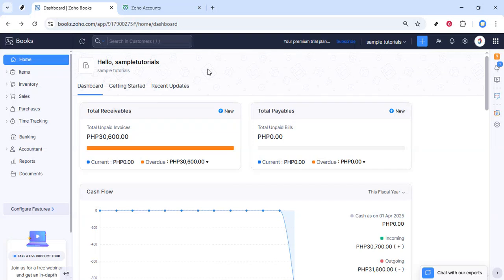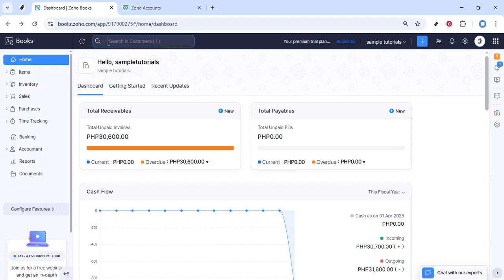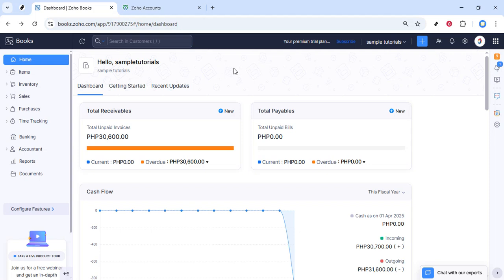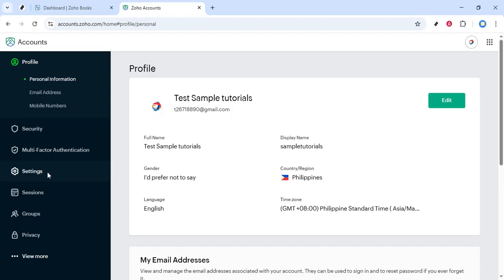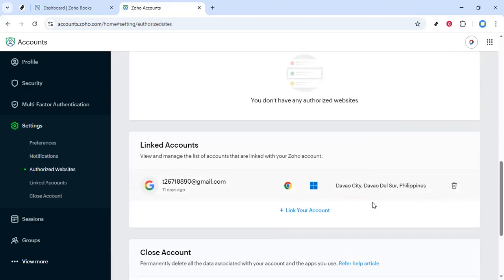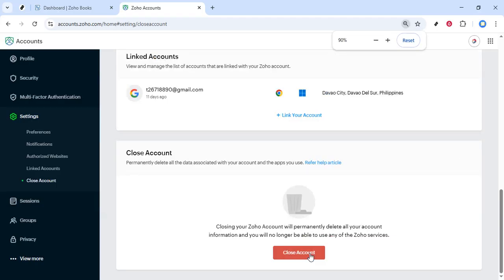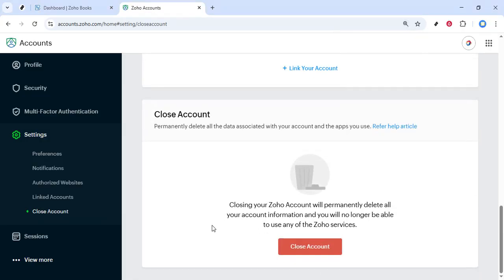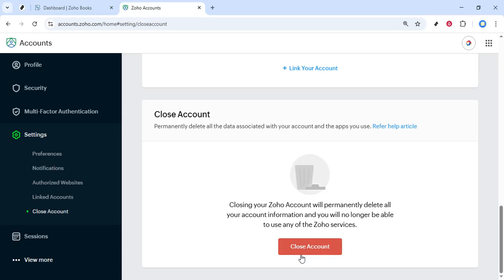How to Permanently Close Zoho Books Account (Tutorial for Beginners)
In this comprehensive tutorial, we will guide you through the process of how to permanently close your Zoho Books account. If you're looking to discontinue using this accounting software, it's essential to know the right steps to take to ensure your data is handled properly and your account is closed effectively.

Throughout the video, you'll learn about the necessary steps involved in closing your account, important considerations to keep in mind, and how to safely manage your data. Don’t miss out on important information; watch till the end to ensure a smooth closure of your Zoho Books account.